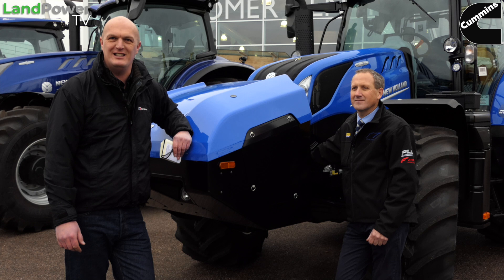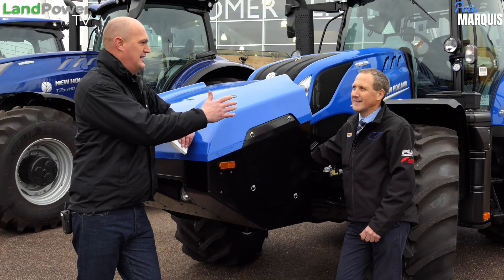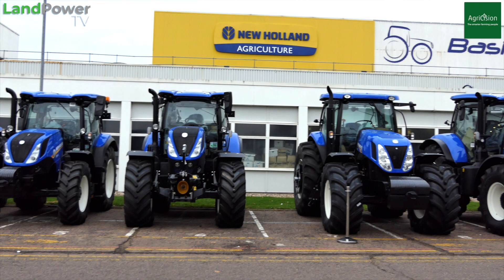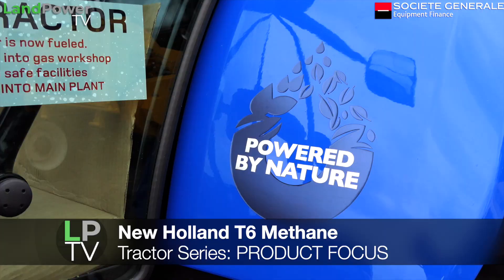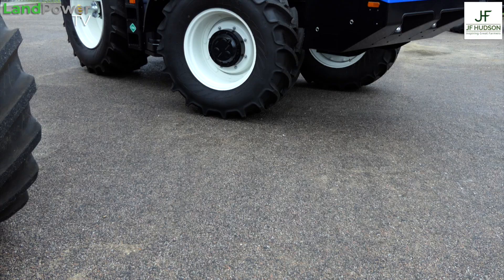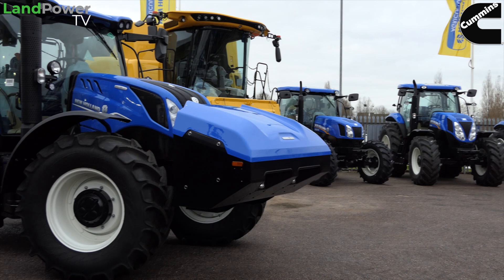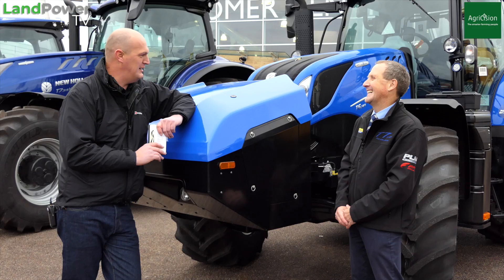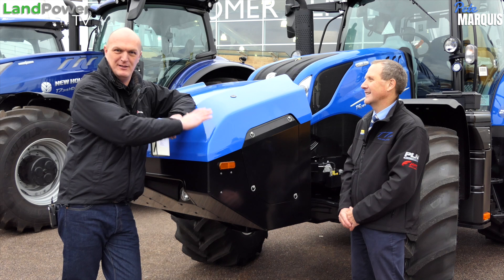New Holland T6, T7 and T8 Tractor Developments: PRODUCT FOCUS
Aiming to find out more about @NewHollandAG's latest tractor developments, we get a guided tour of its newest T6, T7 and T8 tractors.